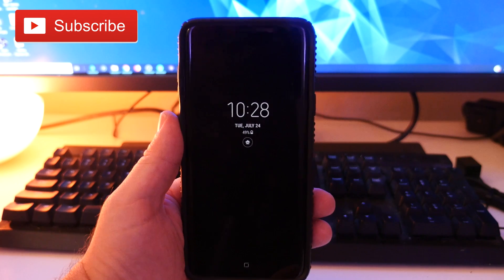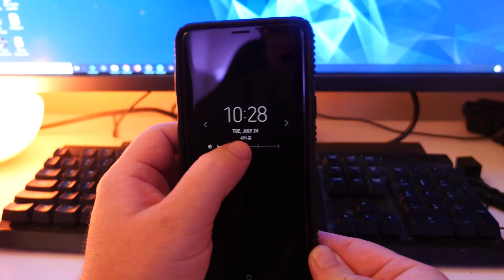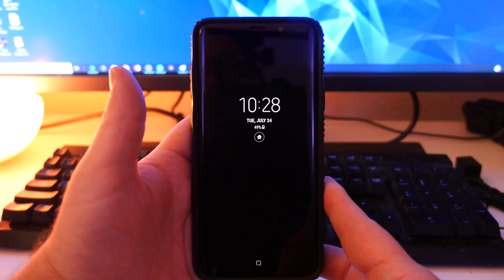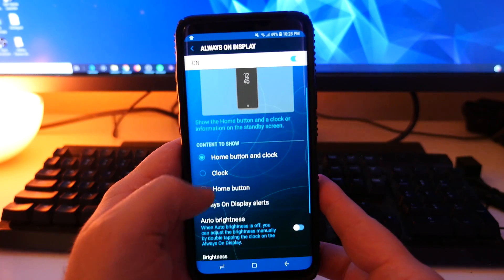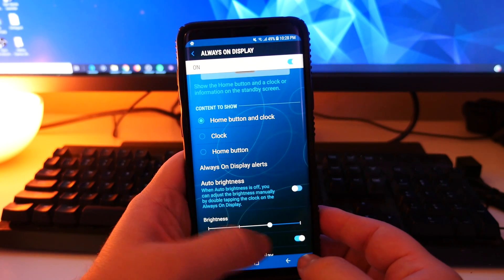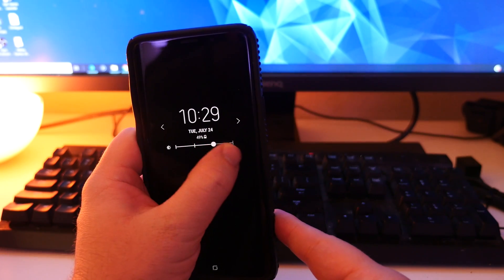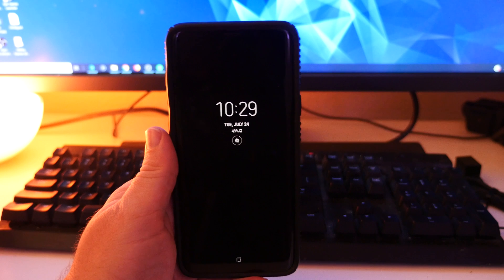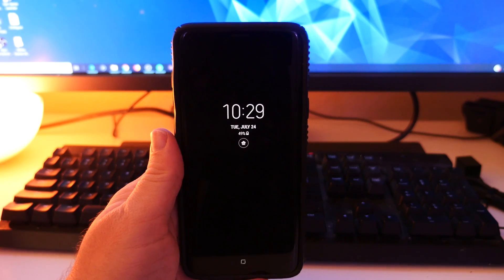Galaxy S9 How to Adjust Brightness on Always On Display